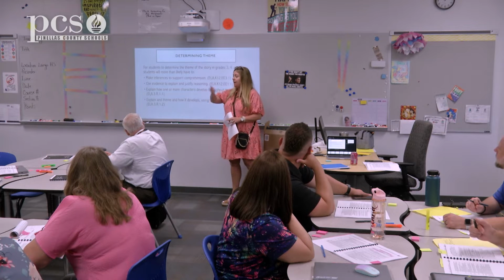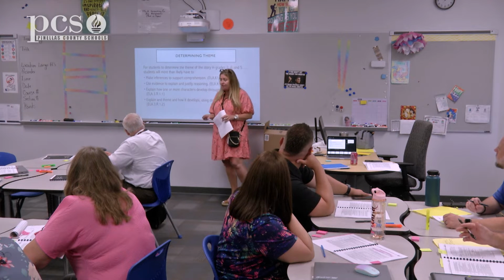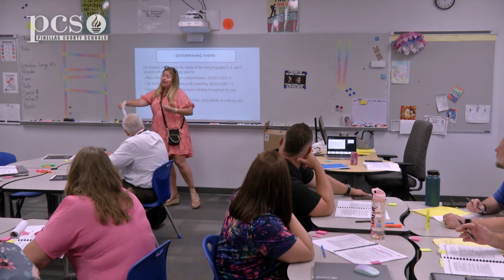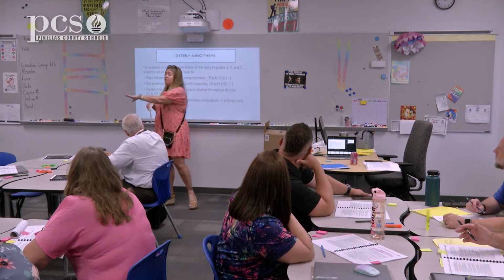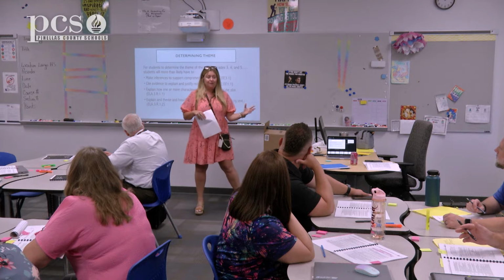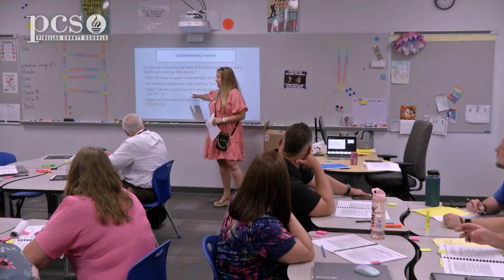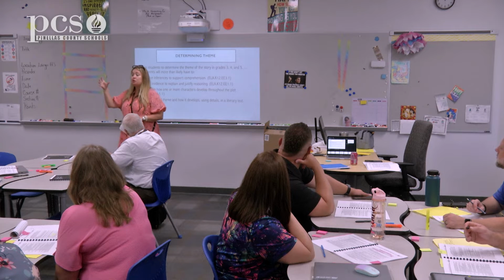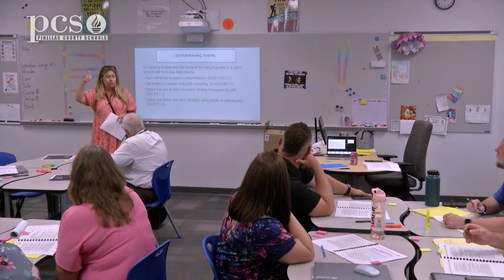Maximizing Instruction to be the B.E.S.T-Grades 3-5